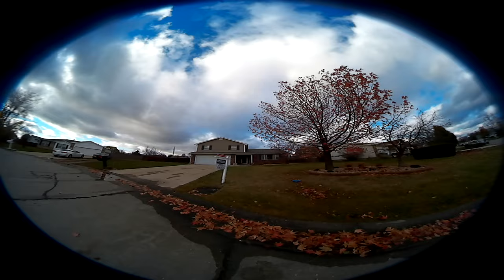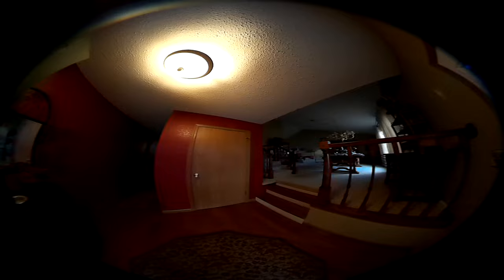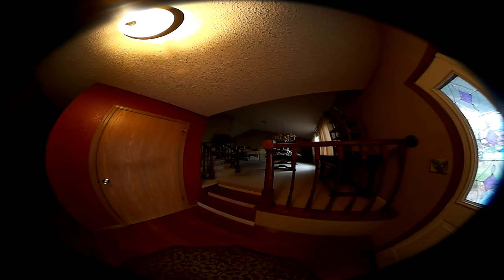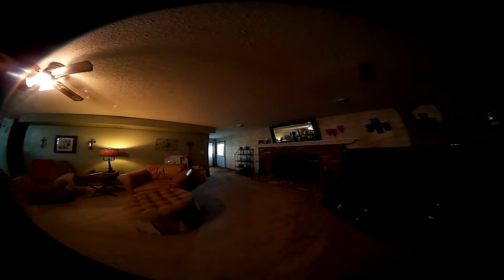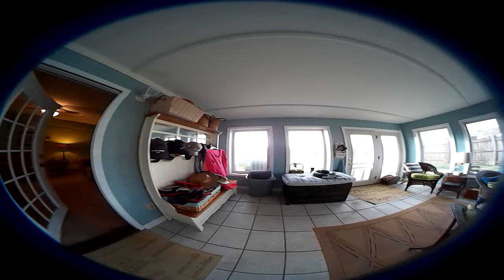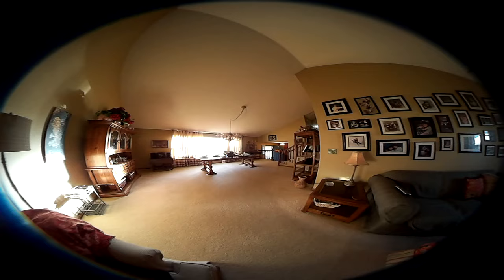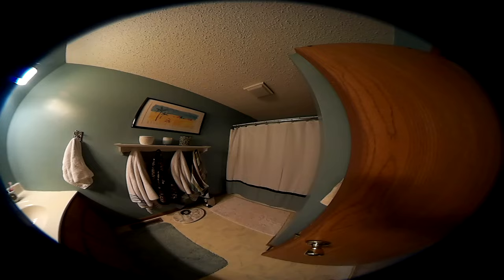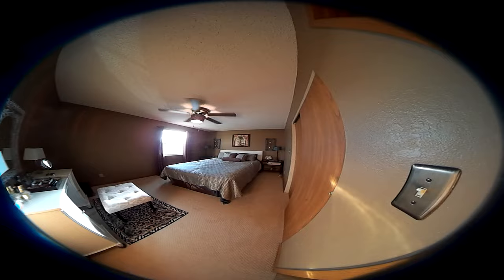119 Wilson Court 62040 3D Video Walk Through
Welcome to the 3D Video Walk Through of 119 Wilson Court in Granite City. This is new technology which allows you to look around while I really do walk through the house. You need to use a browser like Chrome, or if you feel real nerdy, watch the video on your iPhone. You can look around left, right, up and down.

This new way of viewing homes quickly gives visitors an idea of the layout of the house as opposed to the traditional 2d pictures.

If you plan to list your house, give me a call. This is going to be THE way to look at homes.

Legal Stuff: George Sykes, Broker, Coldwell Banker Brown | President, Wildfire Internet.